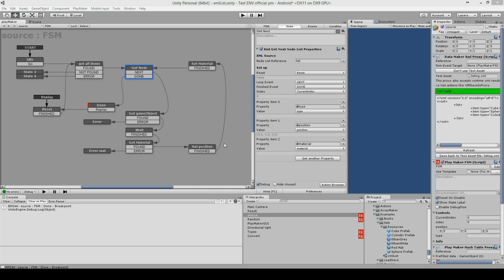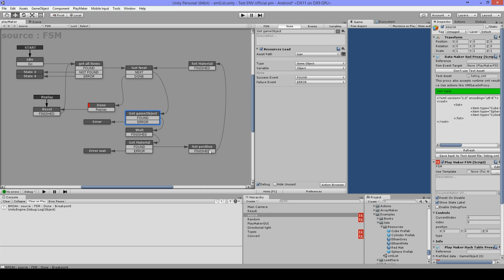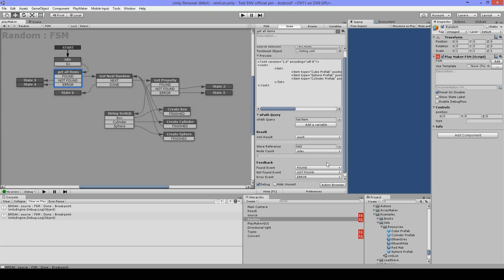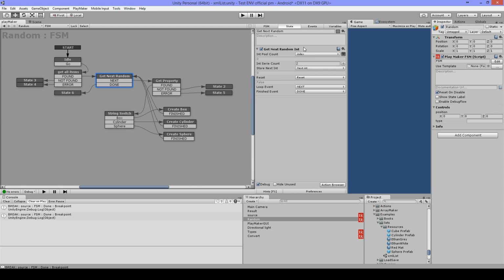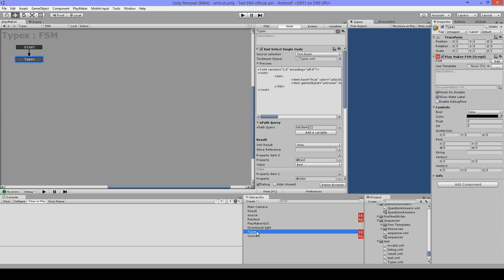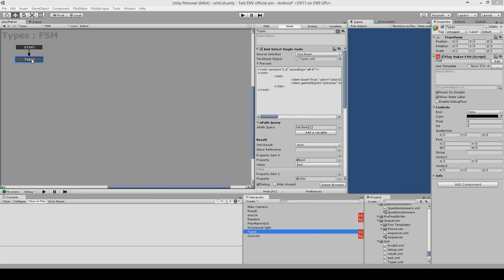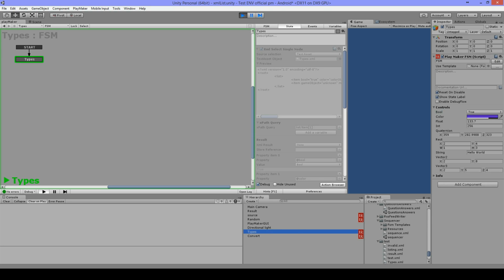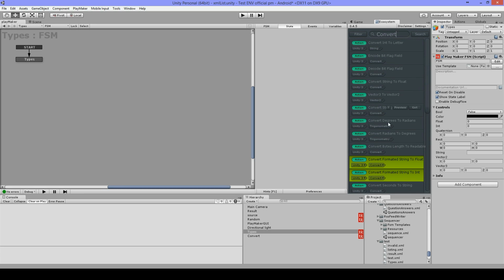Playmaker DataMaker Tutorial Part 2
This Tutorials is about an add-on called DataMaker.
DataMaker is used to read/write/edit xml files